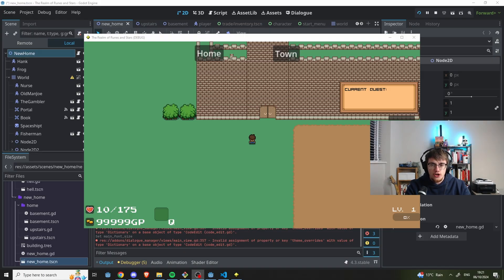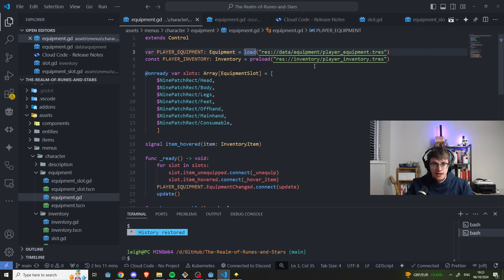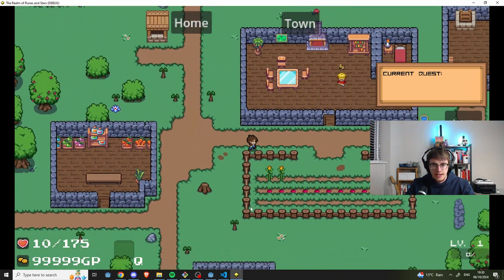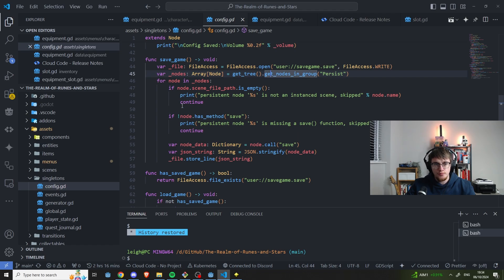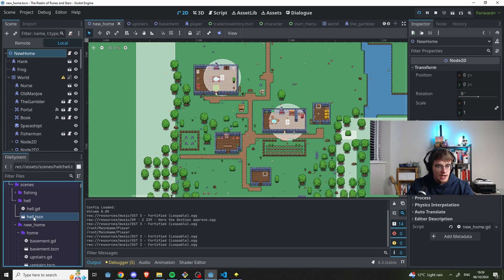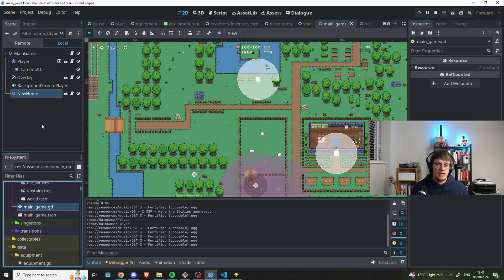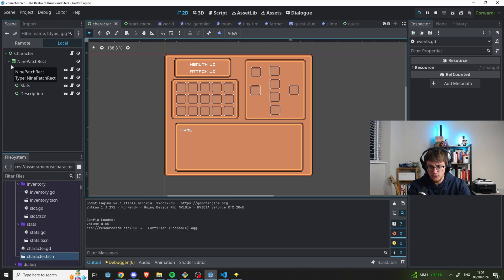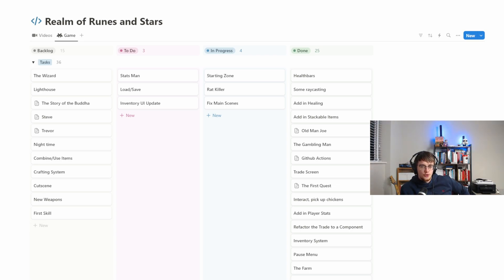Episode 7 - 125 Hours - 200 Hours in Godot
Join me on an adventure to spend 200 hours building a game in Godot.

Chapters:
00:00 Introduction
00:32 Returning to a Project
03:02 World Updates
05:14 Saving and Loading
07:21 Handling Scenes
09:47 Event Bus
12:33 Outro